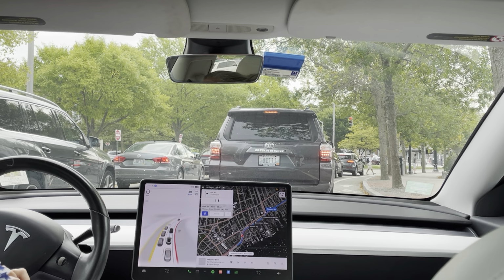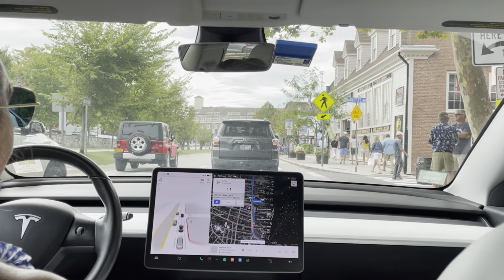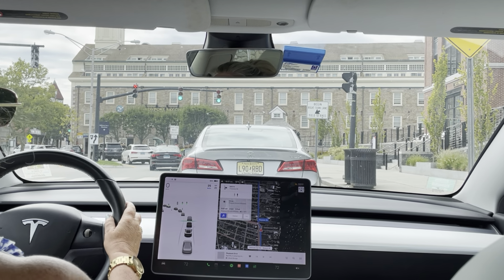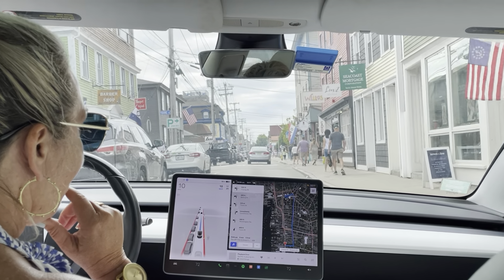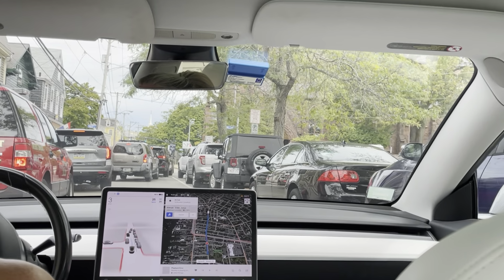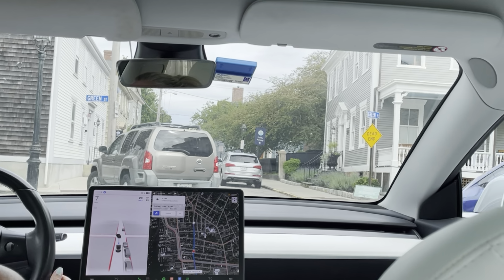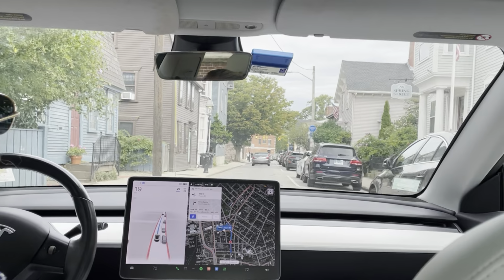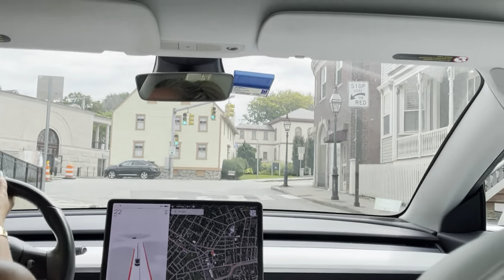FSD Beta 10.69.2 second drive on test loop. Many disengagements!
Second drive on test loop - many disengagements due to pedestrians and lane selection. Sorry that my camera was off center after probably a pothole lol